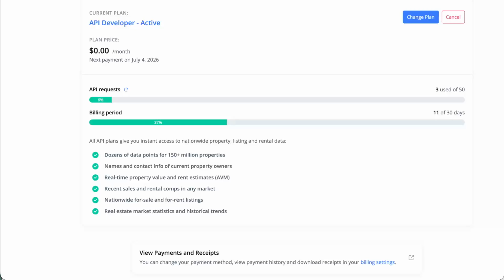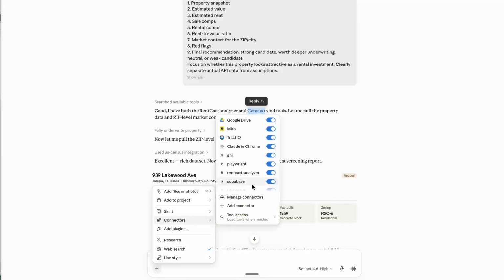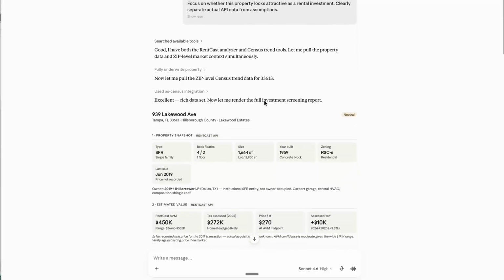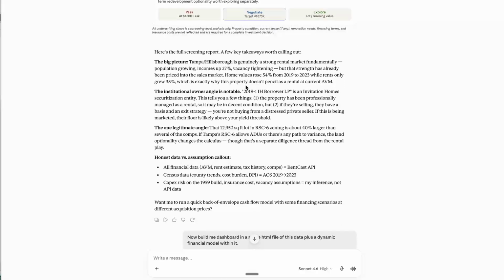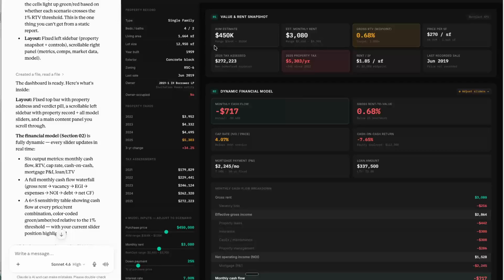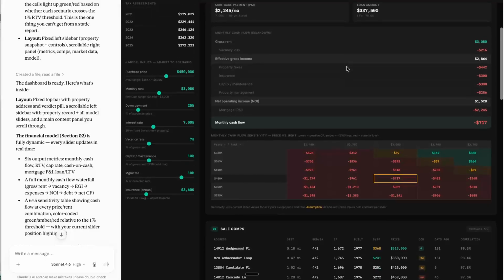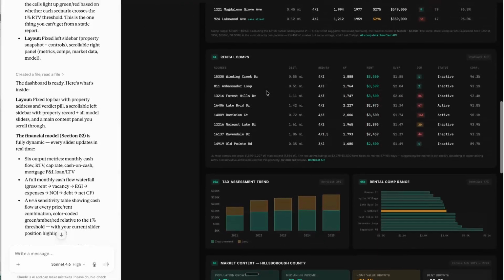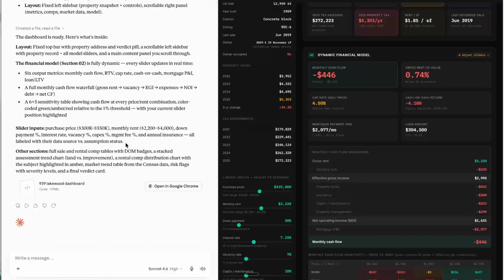How to Analyze Real Estate Deals with the RentCast API + Claude AI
In this video I show the RentCast API with Claude to analyze real estate deals faster using property data, rent estimates, value estimates, sale comps, rental comps, and market statistics.

This is especially useful for real estate investors, acquisition analysts, brokers, property managers, and anyone building real estate data workflows with AI.

The goal is not to blindly trust an API or AI output. The goal is to speed up the research process, organize the data, and know which deals are worth deeper underwriting.

RentCast offers 50 API calls per month and you a can sign up for free

Note: A property analysis could easily be 3–4 API calls, even though it returns dozens of data points.